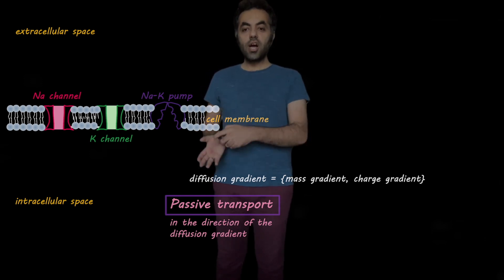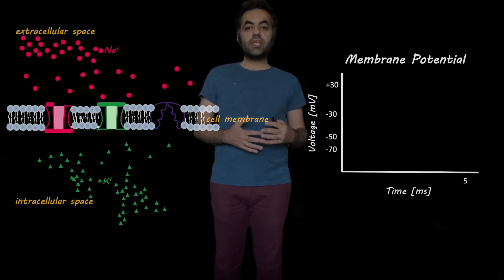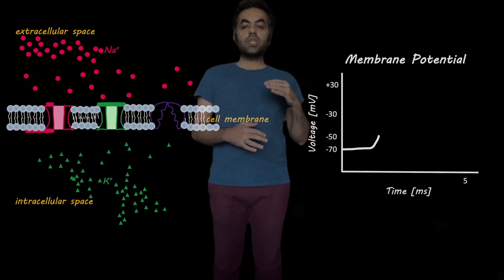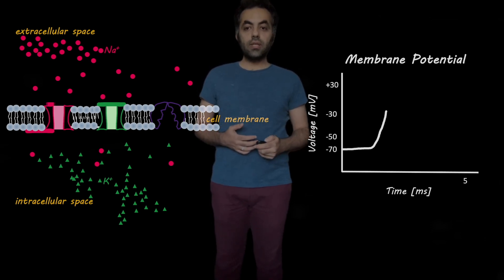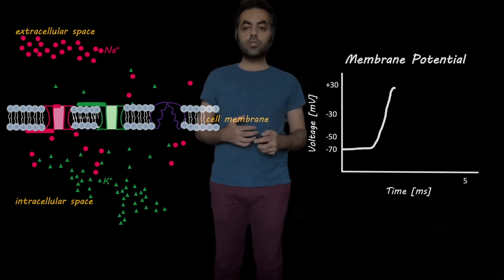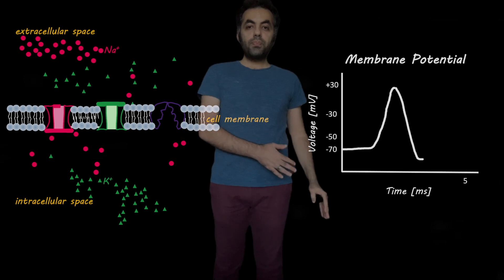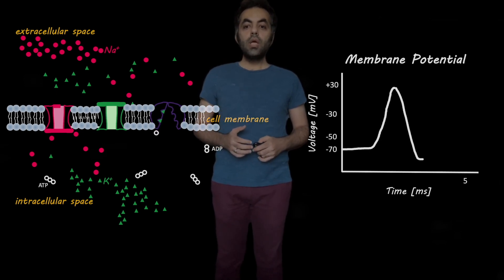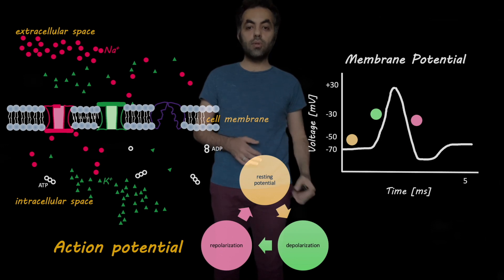Action Potential - The role of sodium channels, potassium channels, and sodium-potassium pumps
In this video, we talk about action potential. We discuss different phases of an action potential as well as the role of sodium channels, potassium channels, and sodium-potassium pumps.